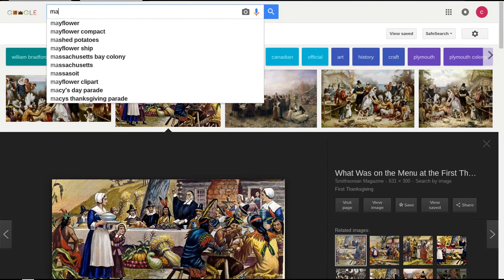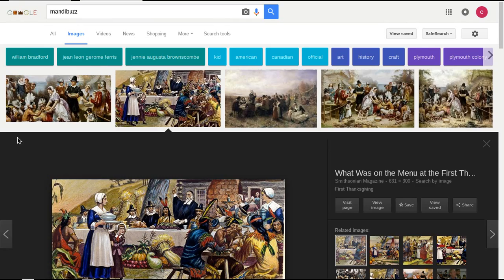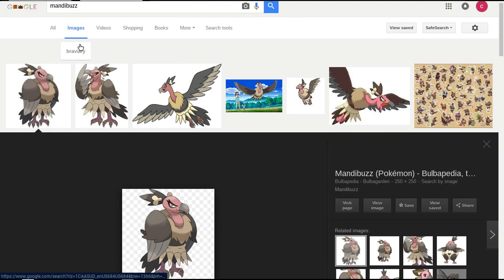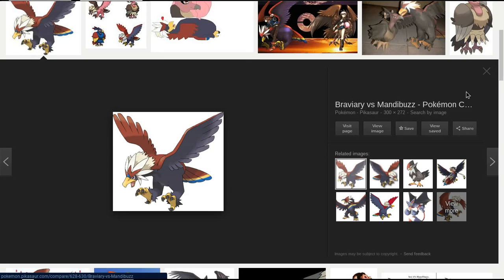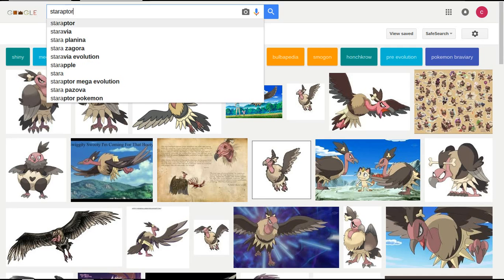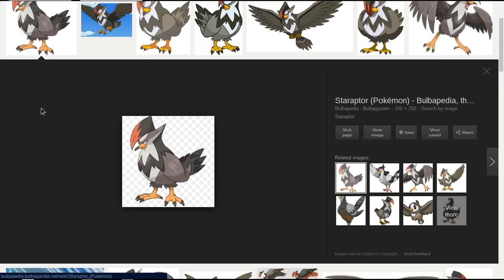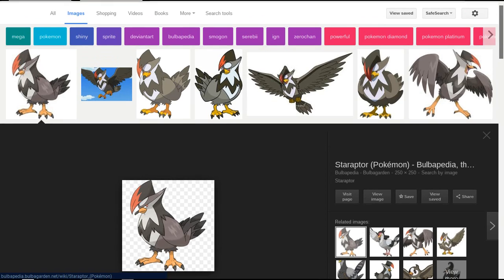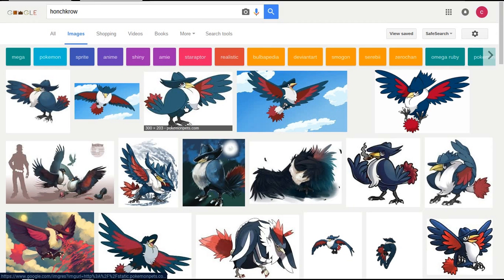Unfezant is TURKEY? Pokemon Thanksgiving Special!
HT, my fellow trainers.

PokeAmino: PokeDJX